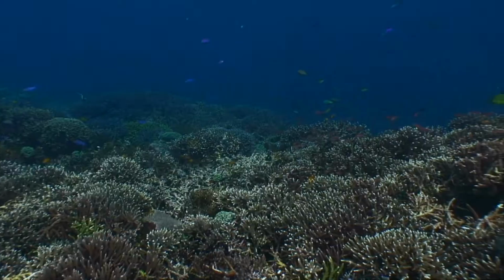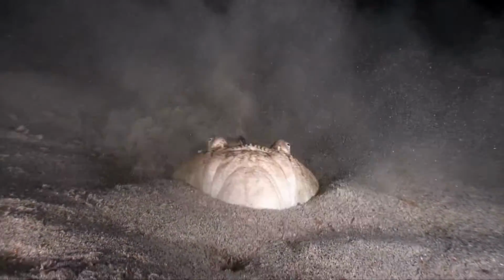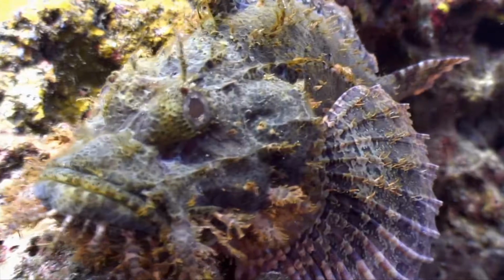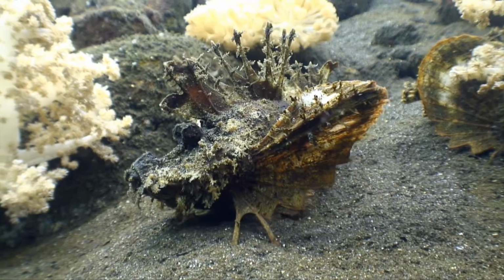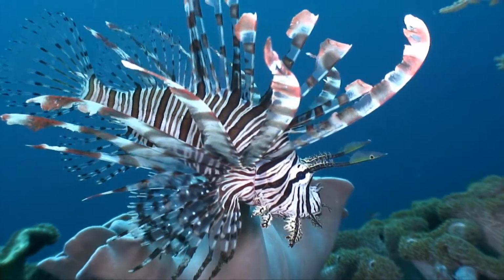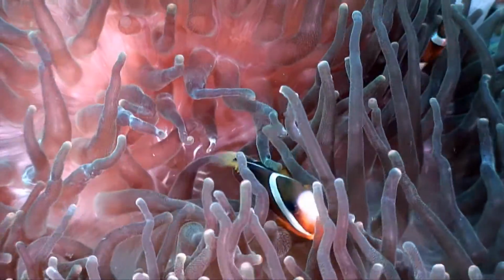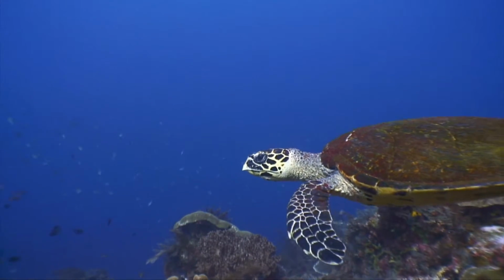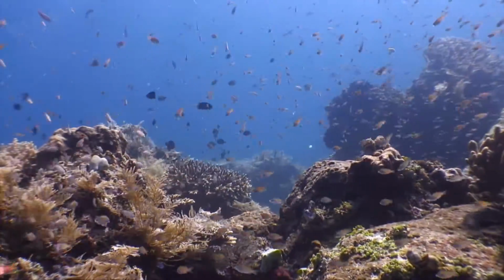Making it In Komodo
by
William Kimlinger

Best First Time Submission Award
Capture the World
Underwater Video Challenge